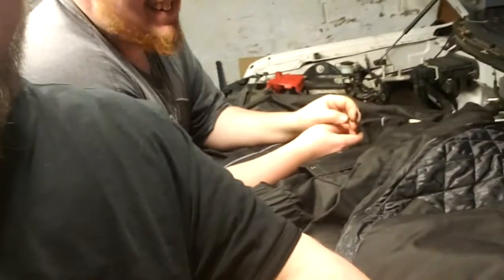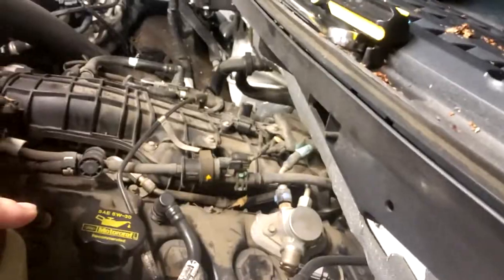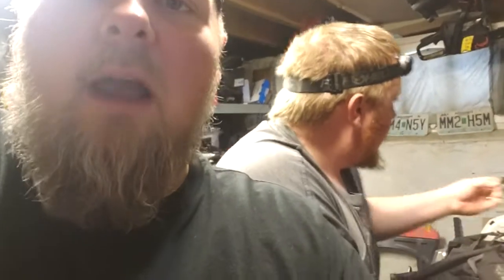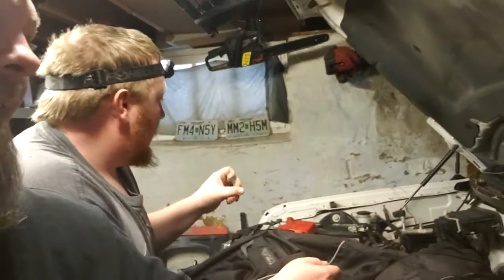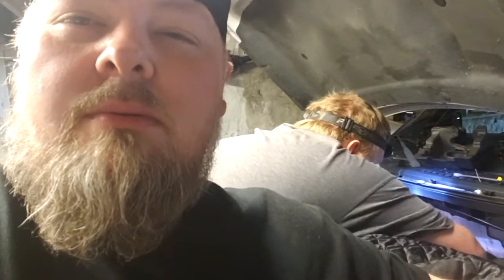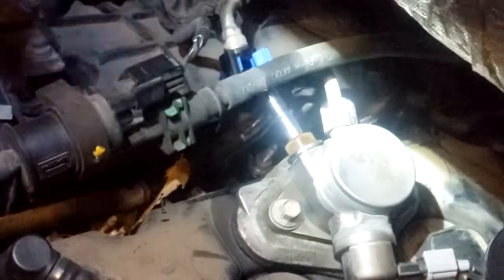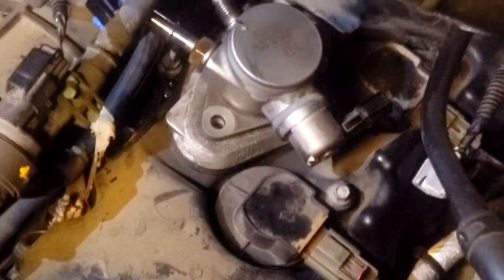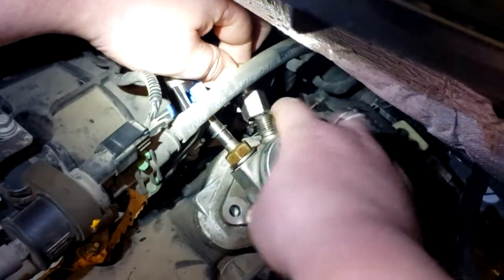Ford F-150 High Pressure Fuel Pump Replacement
2013 Ford F-150 EcoBoost HPFP (High pressure fuel pump)
Replacement. If you need to do your own or having issues
with your High pressure fuel pump, Watch this...